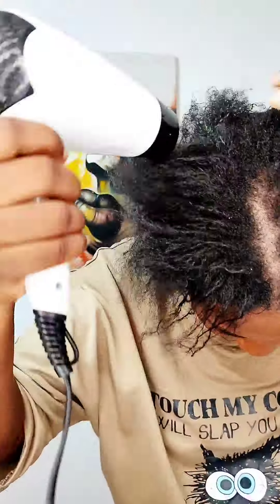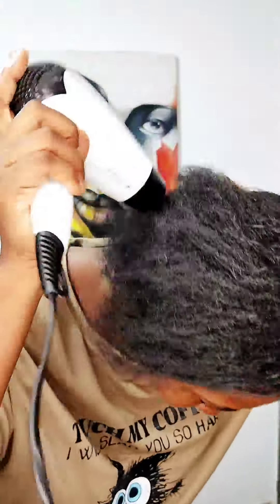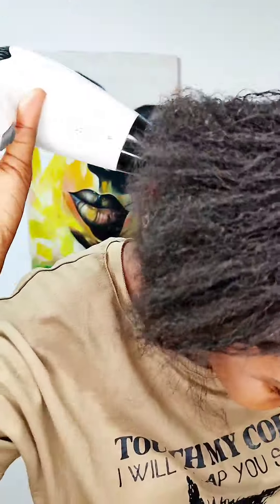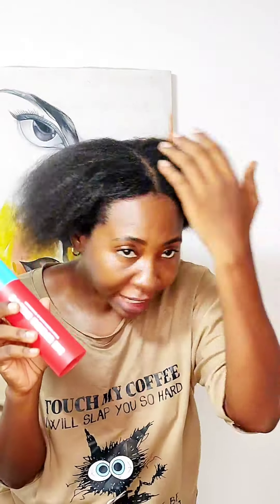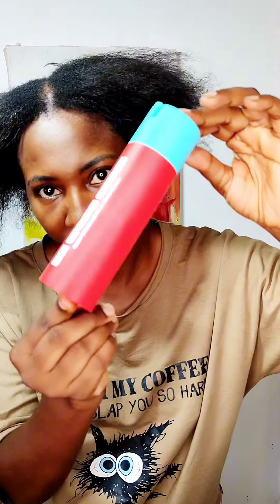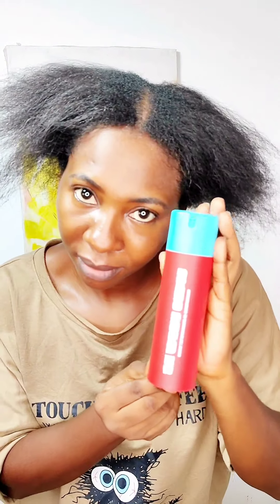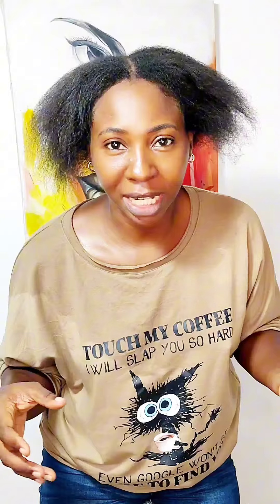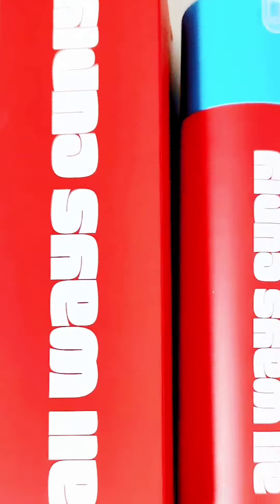"I CAN'T BELIEVE IT! | This Viral Hair product Actually Works!"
This is a sign to ditch your current leave in conditioner for This viral leave in conditioner hair product by All Ways Curly. It went viral in south Korea because it cuts your hair drying time by half while causing no damage to the hair.This conditioner locks in moisture and only dries the outside of your hair. I decided to put it to the test & I was blown away , the product the deliver as said by the brand, no wonder it's super hot among Korean women because it reduces drying time, even if your hair it super long it's still going to cut your drying time by Half.

Personally I love the the simple cute chic packaging , the fonts to are bold and playful I love it also as for the texture which I adore, It soft and non greasy.
It gets into the hair seamlessly and it did cut my hair drying time, usually I don't use hot dryer for my hair that means I use the cool air dry therefore spending more time drying my hair, but after application of the All Ways Curly fast drying leave in conditioner to my hair ,my hair drying time was short and my hair was also soft and no sign of dry hair breakages. So yes this product should be your new hair care bestie. 5 star ⭐⭐⭐⭐⭐